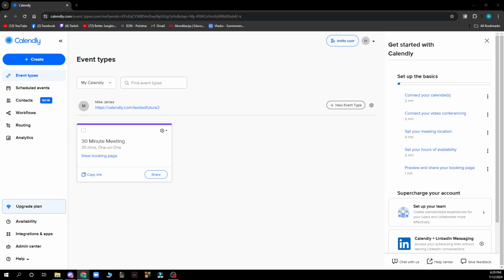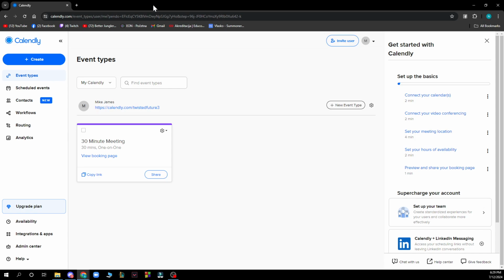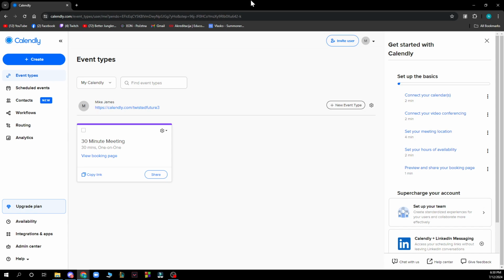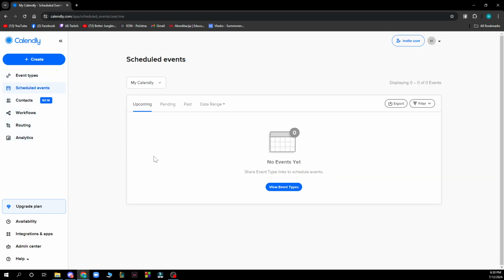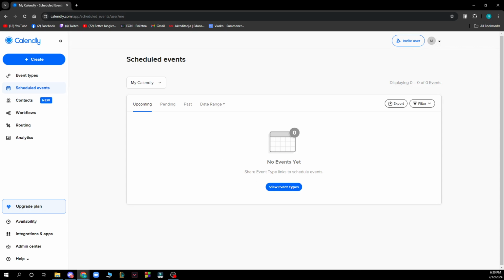How to Delete Calendly Events (Easiest Way)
In this video I will show you How to Delete Calendly Events. It would be good if you watch the video until the end so that you don't miss important steps.